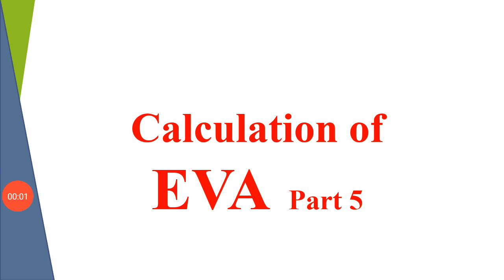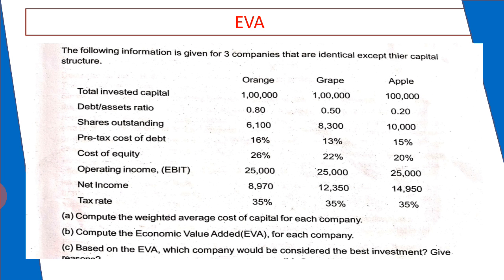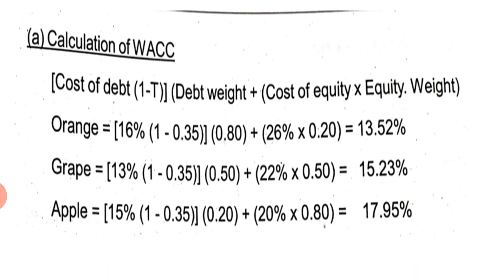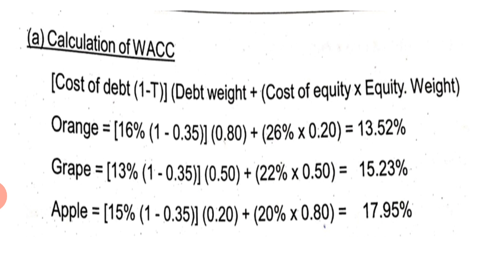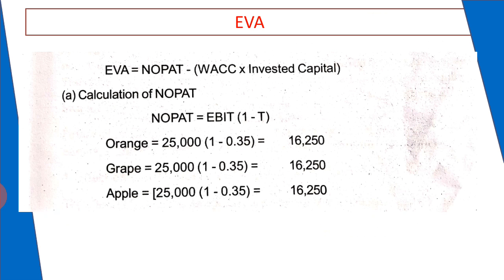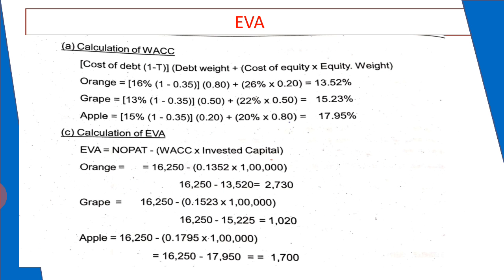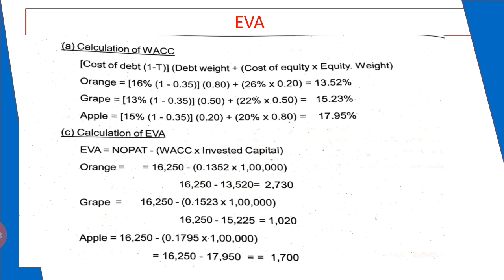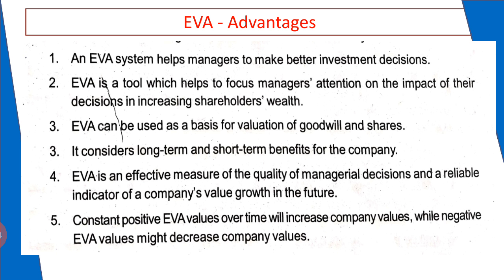Calculation of EVA 5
MCom Financial Management